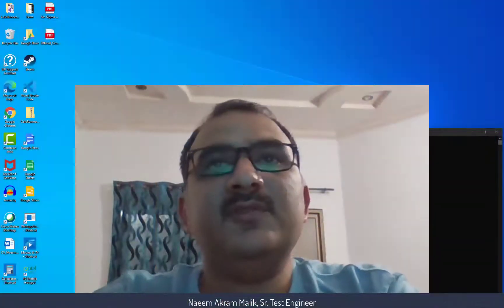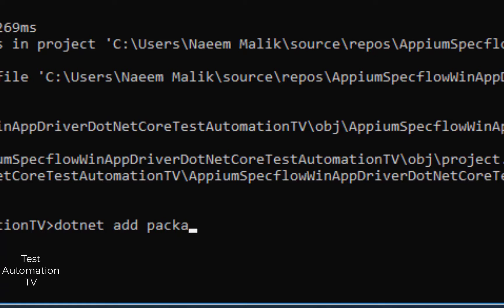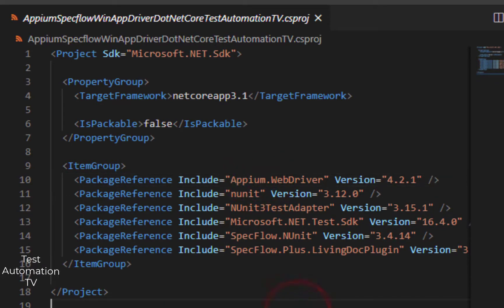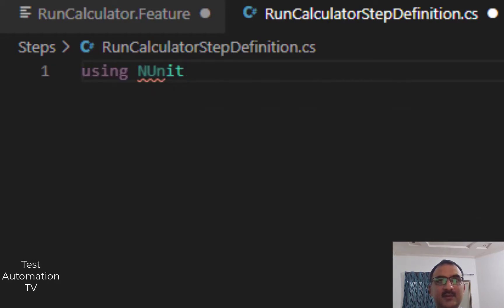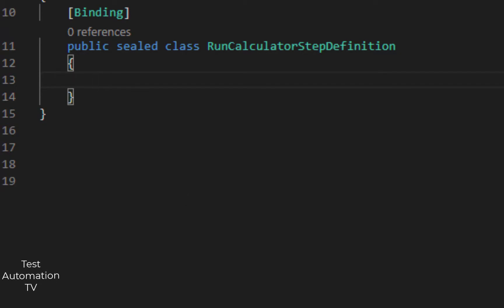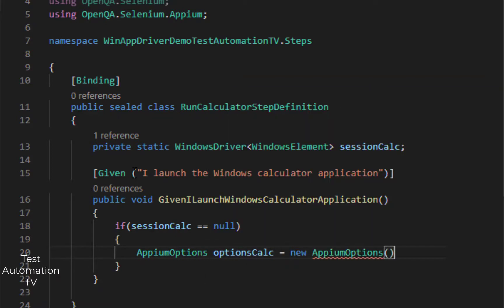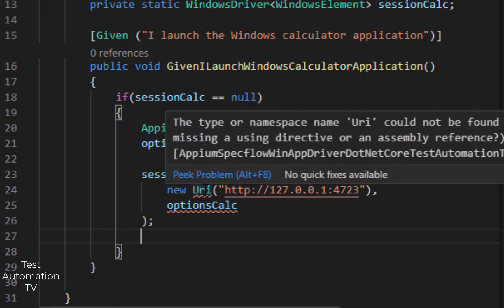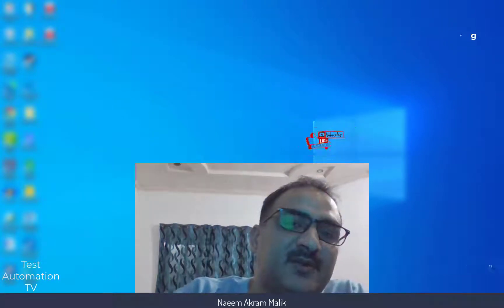.Net Core - SpecFlow.Nunit & Appium WinAppDriver Test Automation Beginner Tutorial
Objective: How to use .Net Core command line to create an NUnit test project.

Link to my Ebook on, "Appium WinAppDriver UI Automation Testing Windows Apps in C#"

Once a test automation project is created, I will also show you how to add reference via Nuget to your .Net Core project.
We will add references to SpecFlow.Nunit for Behavior Drive Development (BDD). We'll also add a reference to SpecFlow.Plus.LivingDocPlugin which allows us to generate HTML test reports after a test run.
In this video we're going to launch the Windows calculator application only. More steps can be performed on it but that is going to be done in another video.
We can automate the user interface of a Windows 10 or up application using Appium WinAppDriver which is a free tool by Microsoft.
Most .Net protgrammers and testers like using Visual Studio and do everything via the GUI. But, VSCode provides us an alternative via the command prompt.

Links to my other Udemy courses:

Azure DevOps Build Pipelines: Run Windows UI Automation & CI

Appium WinAppDriver UI Automation Testing Windows Apps in C#

TCP/IP Socket Programming in C# .Net For Coders & Students